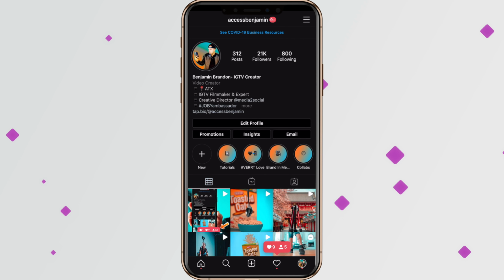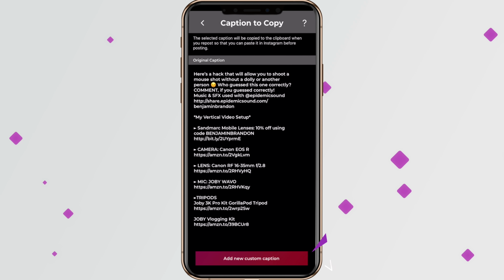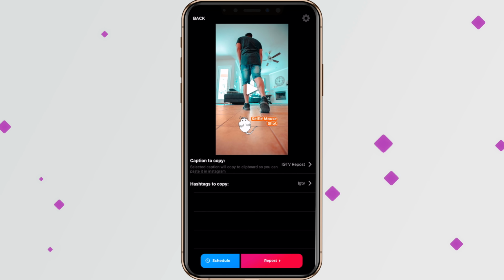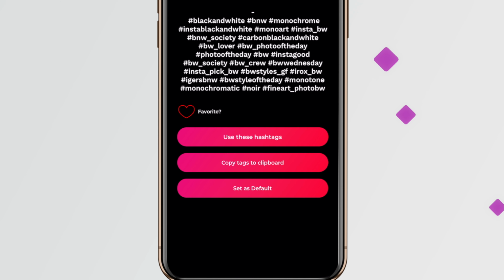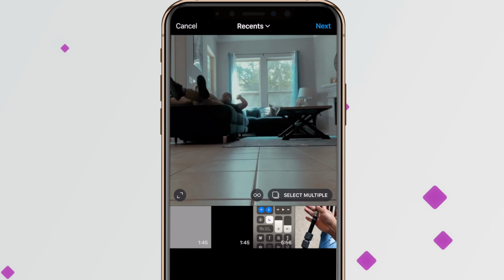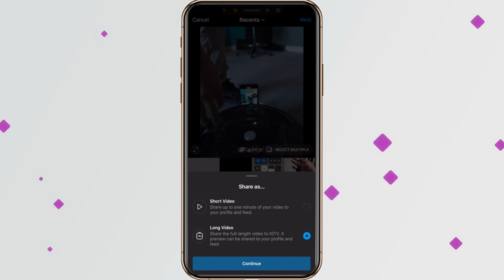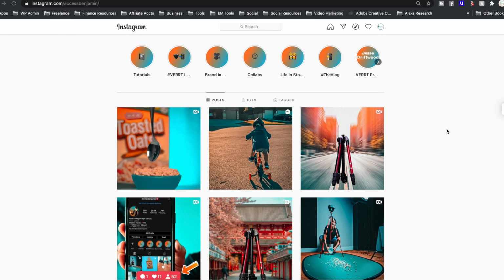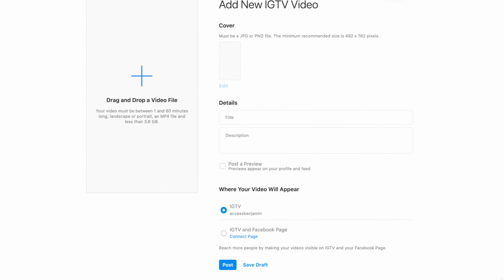How To Repost IGTV Videos To Instagram Feed | Insta FAQ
Learn how to repost IGTV videos to your feed from your phone or computer in this tutorial!

In this edition of Insta FAQ, I will introduce you to 2 apps that will allow you to repost any Instagram TV video to your Instagram feed, fast.

More Instagram Videos For You!

► LENS: Canon RF 16-35mm f/2.8

►TRIPODS
Joby 3K Pro Kit GorillaPod Tripod

► GIMBAL: ZHIYUN Crane 3S